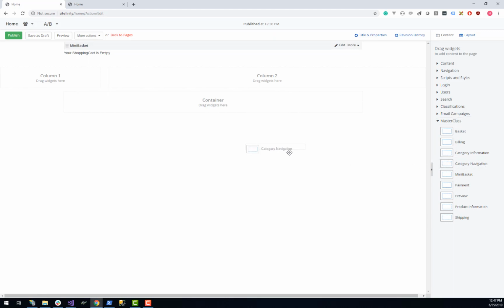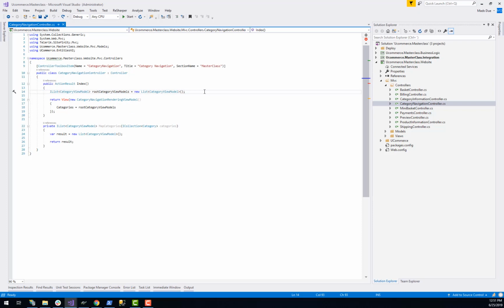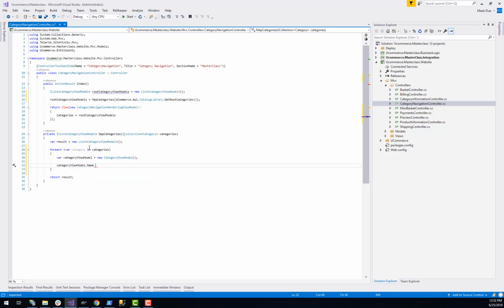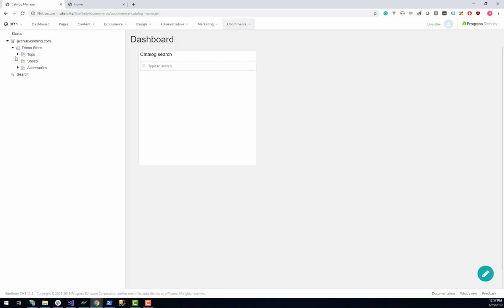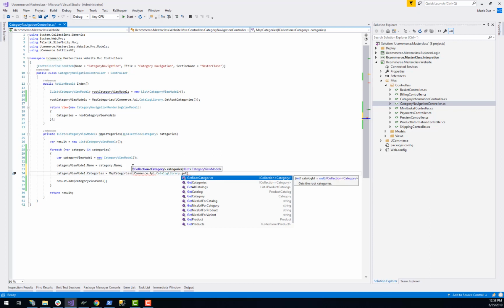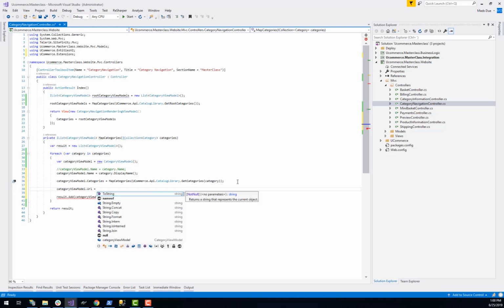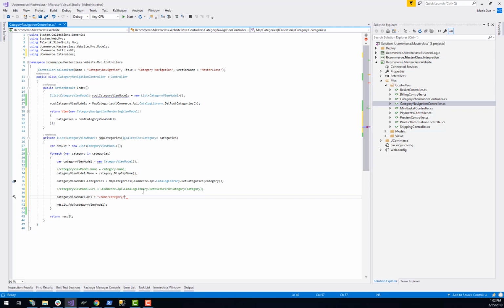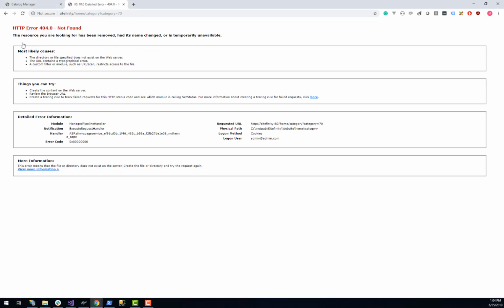[020] Browse - Category Navigation - Ucommerce for Sitefinity Master Class